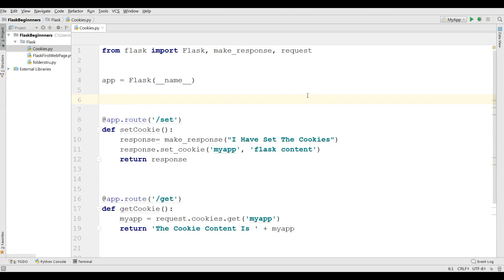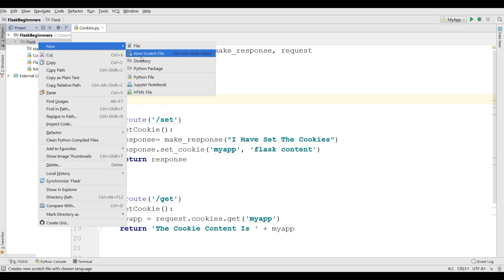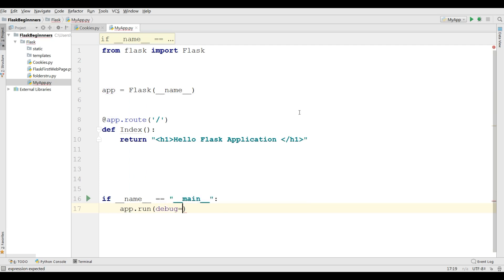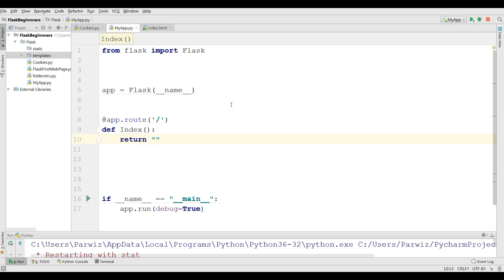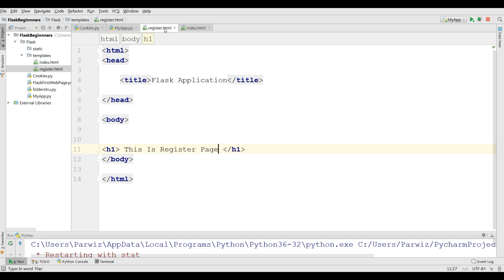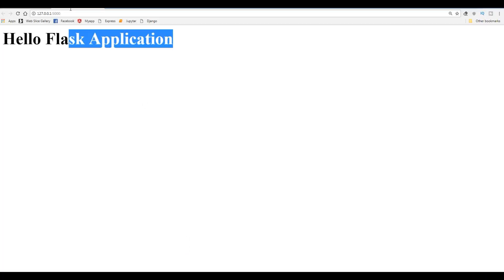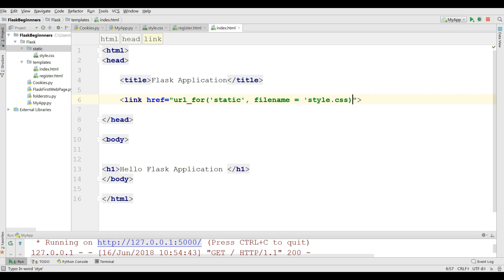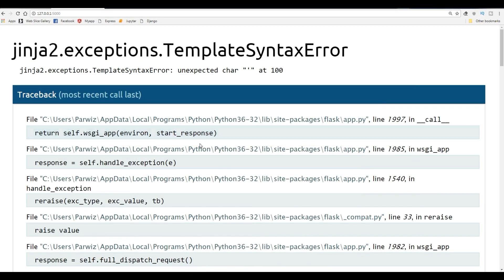4 Python Flask Web Development Structure Folder And Jinja Template1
This is our fourth video in flask web development for beginners, in this video we are going to talk about basic folder structure in flask
and also how you can include css files in flask, we will make two folders the first one is templates that we want to add out html files in there and also static that we want to add css files, image files and bootstrap files

installations

Do You Want Learn More In Python Than Watch These Playlists